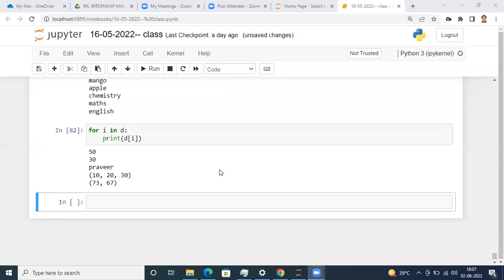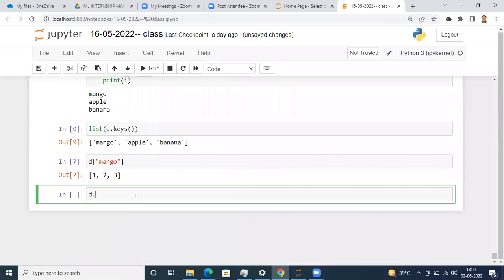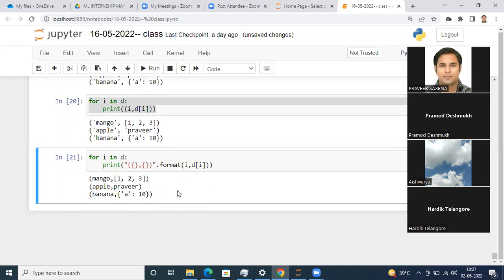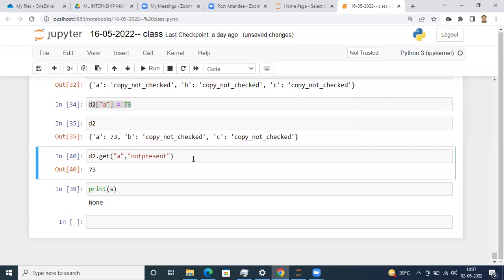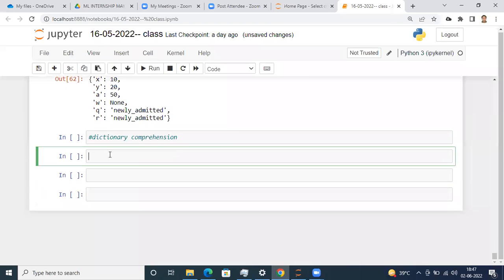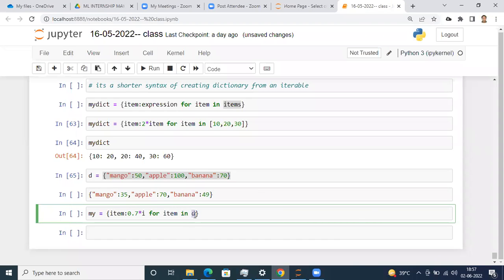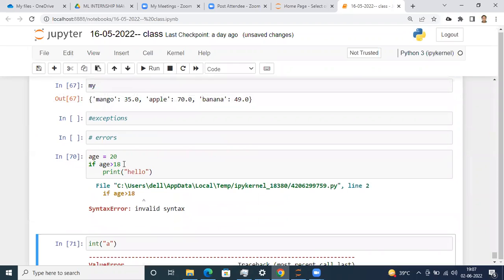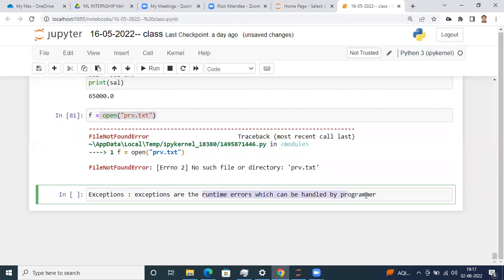Dictionaries | Exceptions | Dictionary methods and functions in python | Day 19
This video discusses mapping data type Dictionary in detail. We have discussed about various methods and some useful functions which can help us perform regular dictionary based operations. We have also discussed about exceptions and exception handling in python in brief. If you do not like those frequent showing up errors, this is for you!!